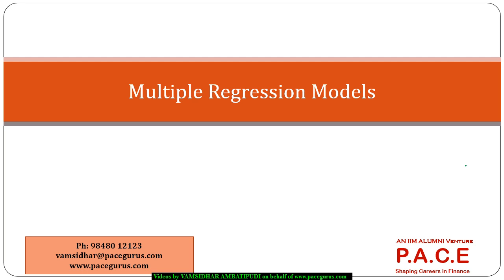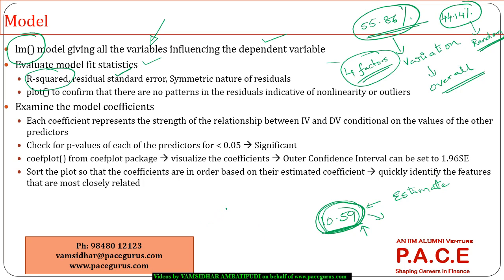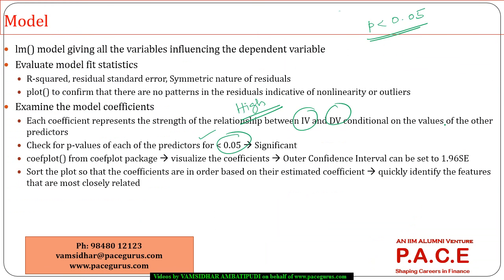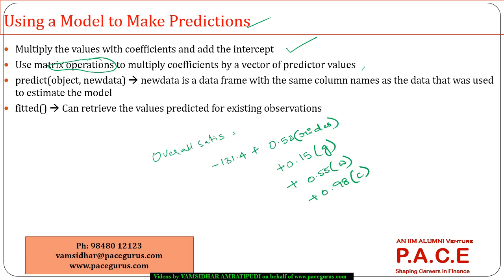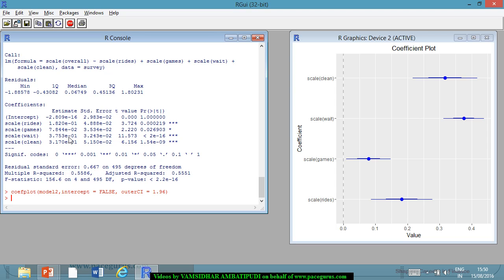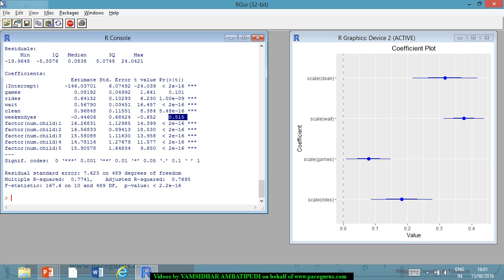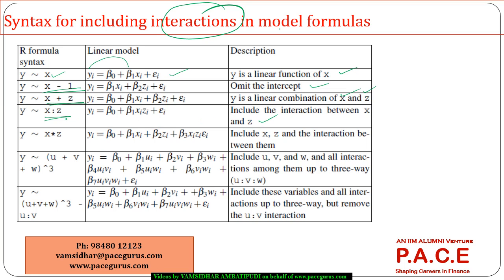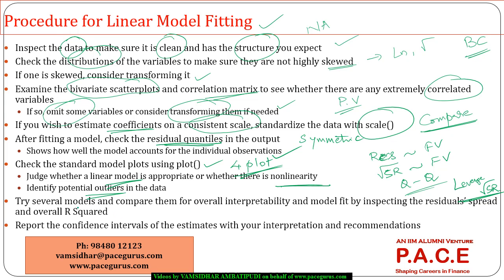Working with Multiple Linear Regression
Training on Working with Multiple Linear Regression by Vamsidhar Ambatipudi